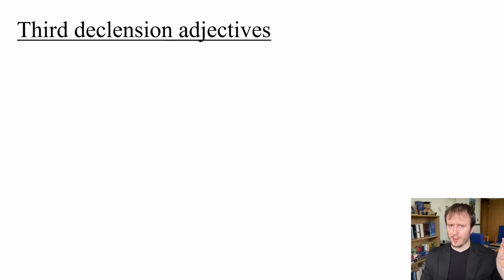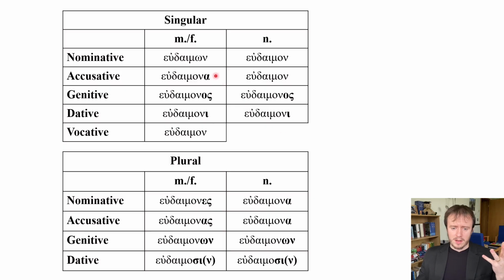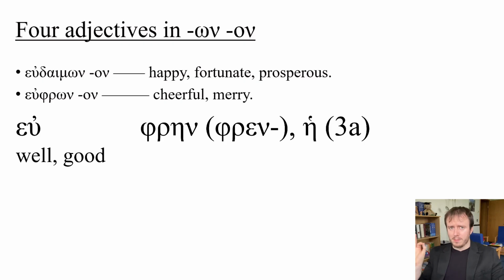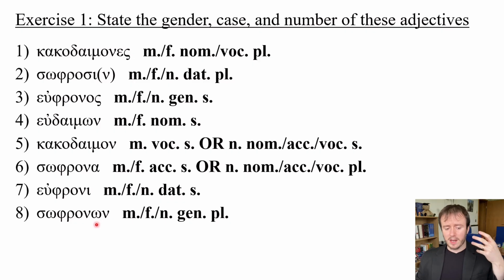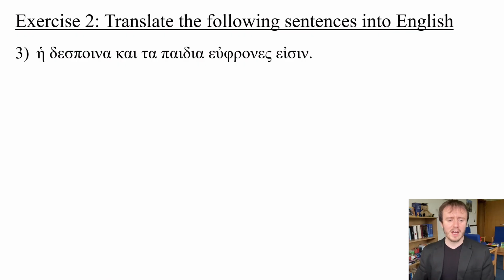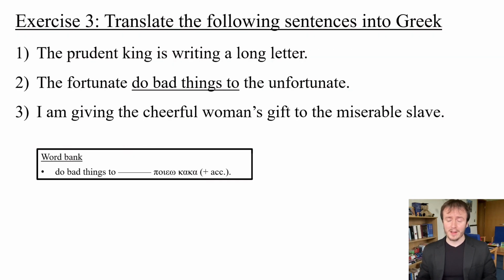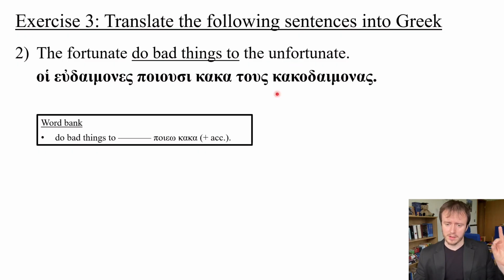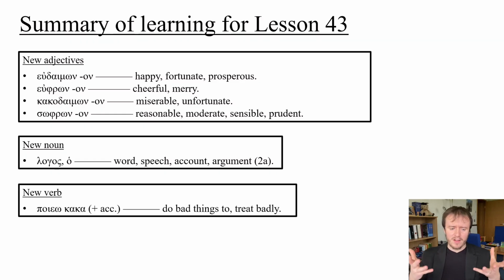Ancient Greek Lesson 43: Adjectives in -ων -ον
In this lesson, I explain how adjectives in -ων -ον decline and then I go through three practice exercises which focus on adjectives of this kind.

Lesson taught by David Luchford.

Video chapters:
00:00 Introduction
01:34 Third declension adjectives
02:09 How adjectives in -ων -ον decline
09:27 Four adjectives in -ων -ον
12:29 Exercise one: parsing
15:12 Exercise two: Greek to English translation
23:14 Exercise three: English to Greek translation
30:16 Summary of learning